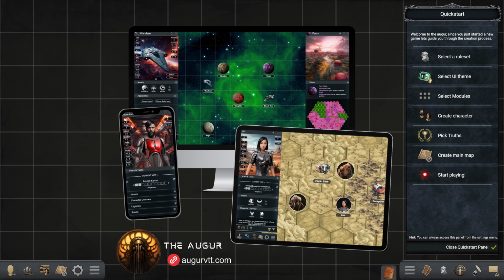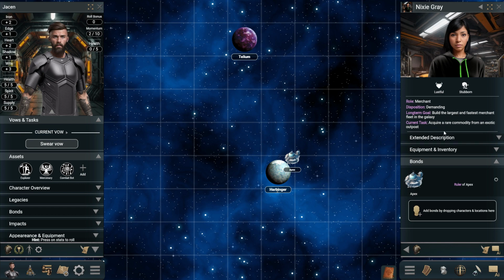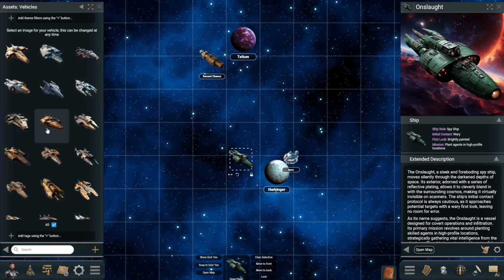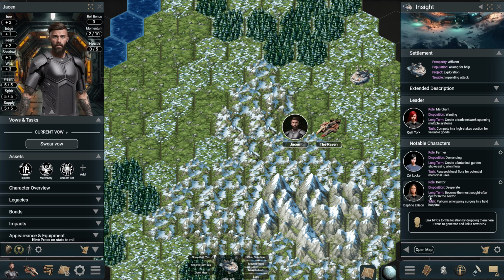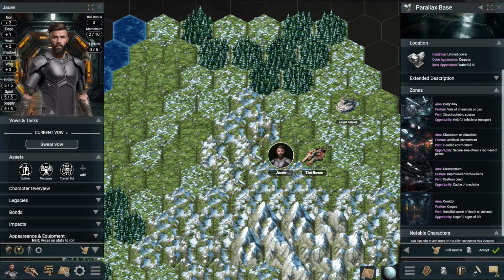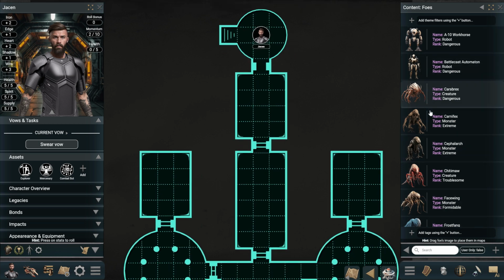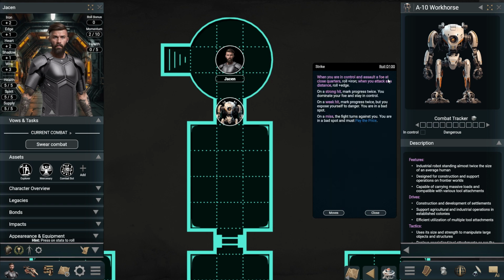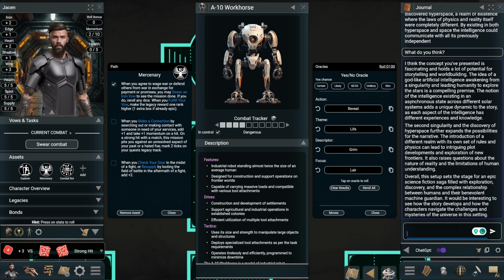The Augur 2.0 - Sci-Fi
The Augur is a virtual tabletop for playing solo RPG games. You can learn more about the augur